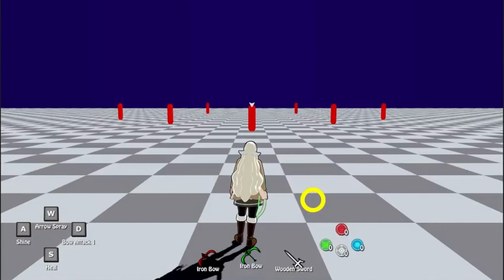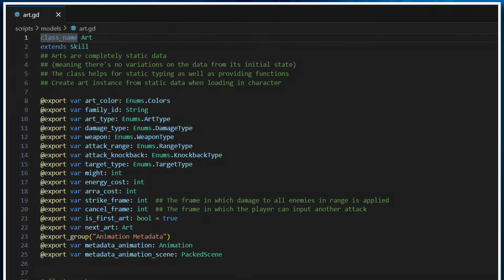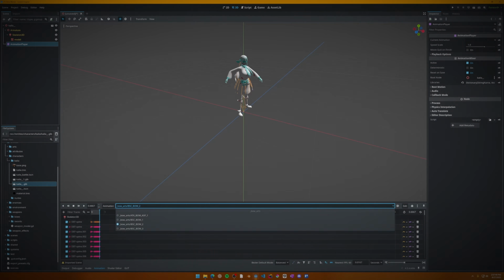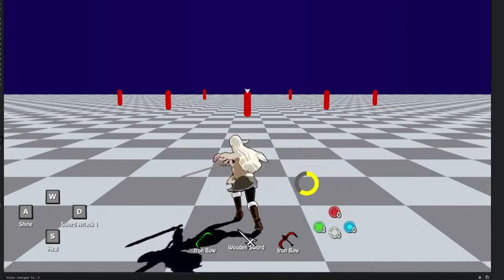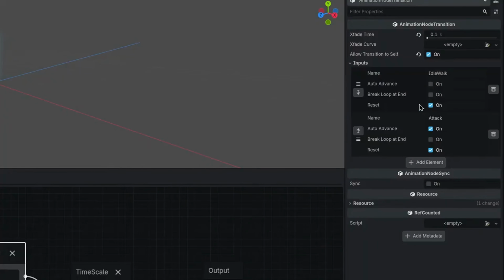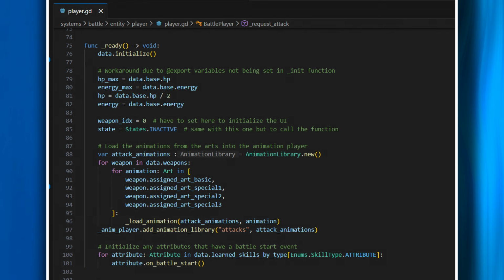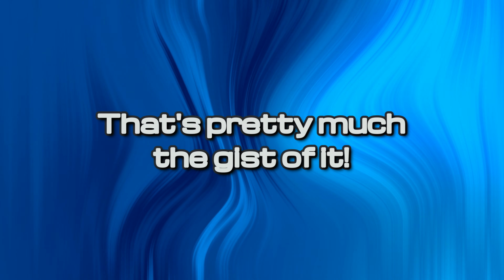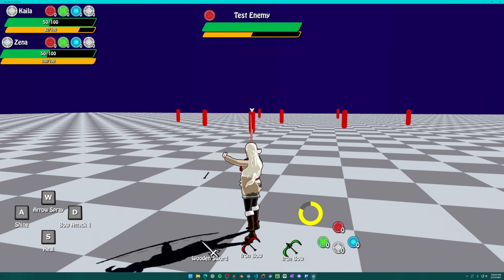I Built a Data-Driven Combat System in Godot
Building hundreds of attacks as a solo dev is a nightmare if everything is hardcoded. In this video, I walk through the data-driven combat system I’m building in Godot, why I designed it this way, and what’s working so far.

Intro: 00:00
The Problem: 00:17
Attacks As Data: 01:34
Importing Animations as Resources: 02:56
Creating an Art Resource: 03:41
The AnimationPlayer and AnimationTree: 04:27
Loading the Animations at Runtime: 06:24
Hotswapping the Attack Animations: 07:16
Canceling Animations: 08:25
Lessons Learned: 09:35